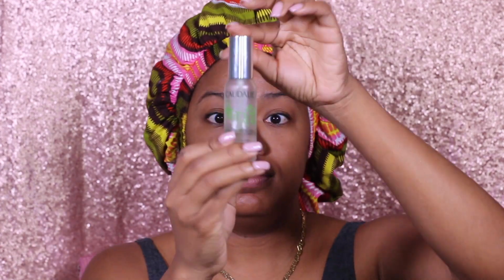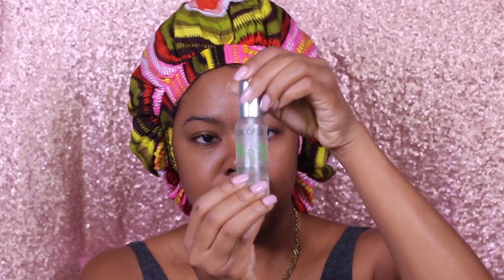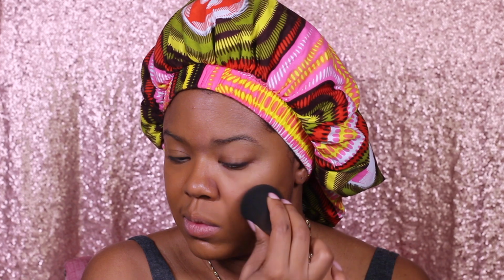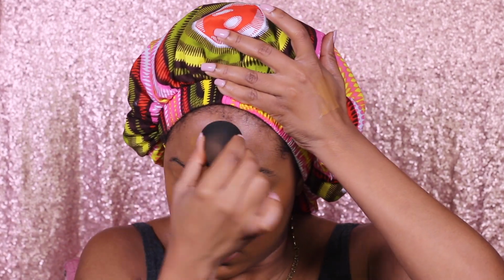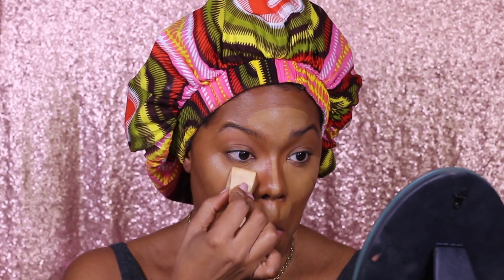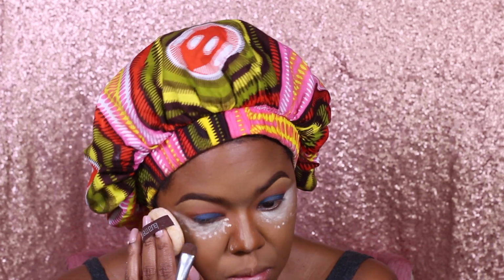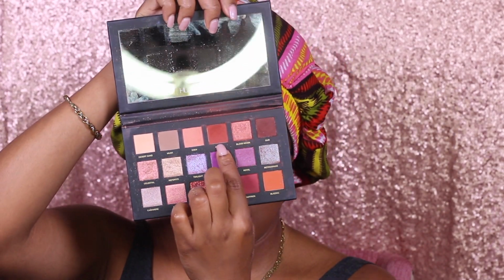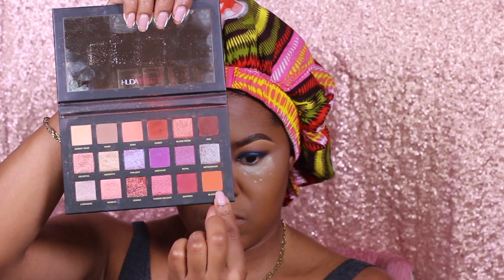Some Of The Best Blue Eyeshadows in the World of Makeup!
I love ColourPop eyeshadows!
Products that I use in my hair:
J.Antoinette Moisture Repair Duo: